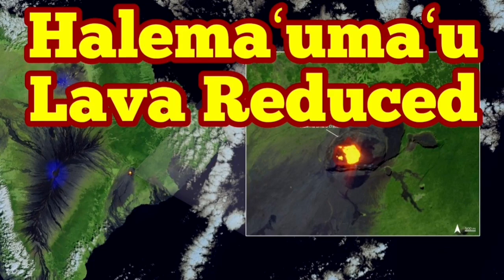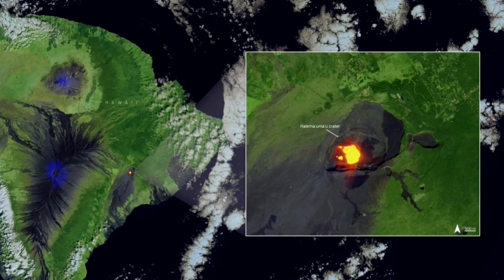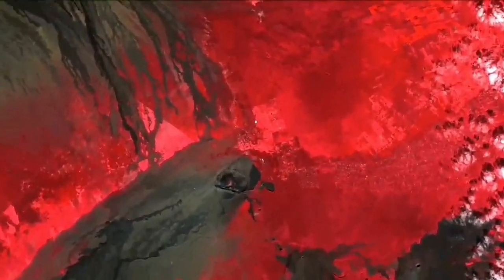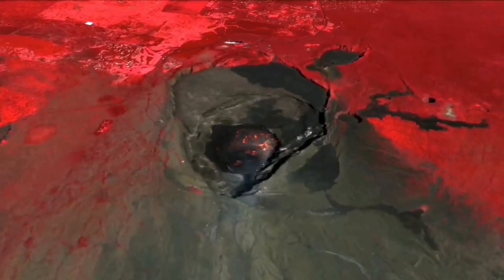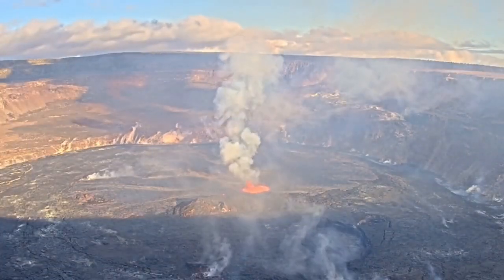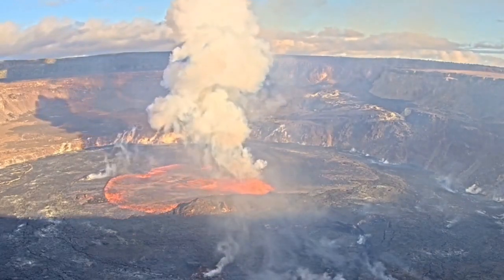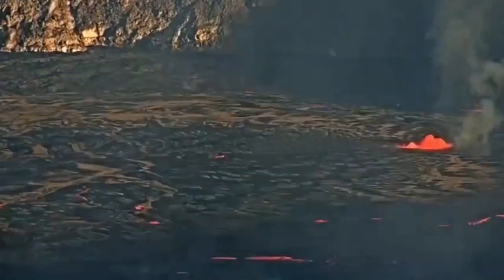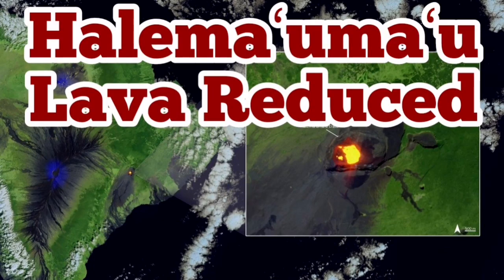Lava Effusion Rate Reduced At Halemaʻumaʻu Volcano, Kiluae, Hawaii Mantle Plume, Big Island